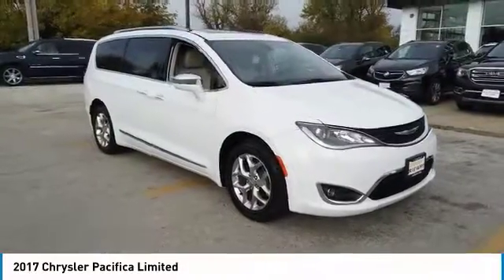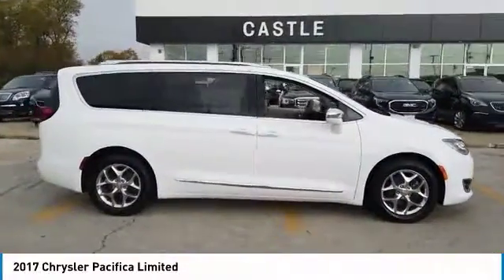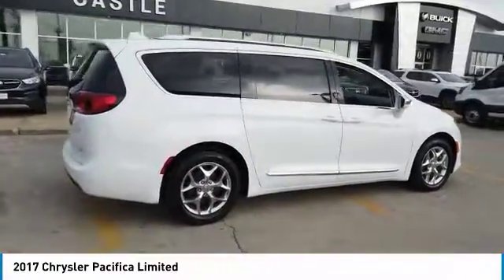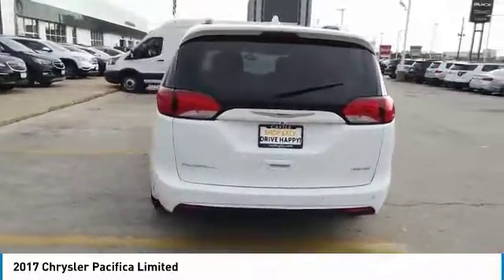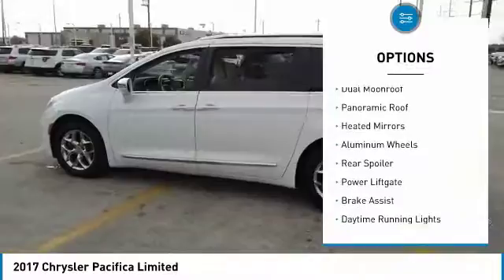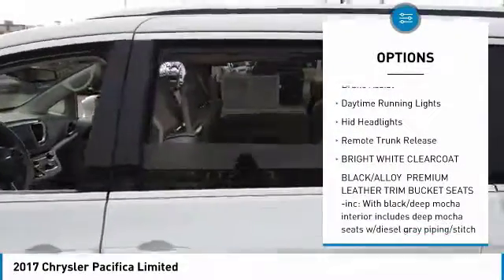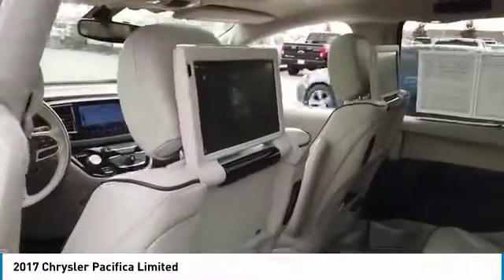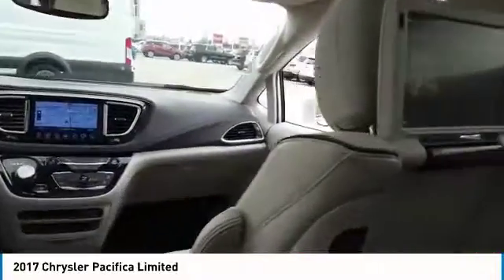2017 Chrysler Pacifica C1358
2017 CHRYSLER PACIFICA Villa Park, IL
Stock# C1358

Castle Chevrolet
400 E Roosevelt Road

Scores 28 Highway MPG and 18 City MPG! This Chrysler Pacifica delivers a Regular Unleaded V-6 3.6 L/220 engine powering this Automatic transmission.

Treat yourself- stop by Castle Chevrolet located at 400 E Roosevelt Rd, Villa Park, IL 60181 to make this car yours today!